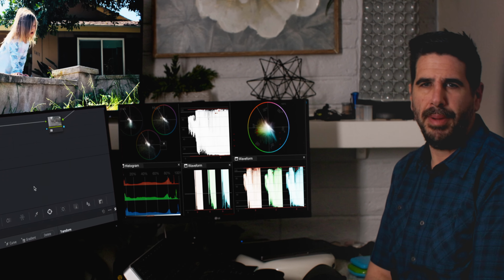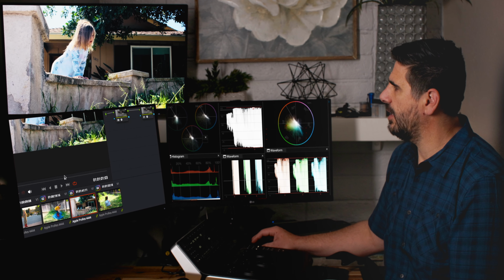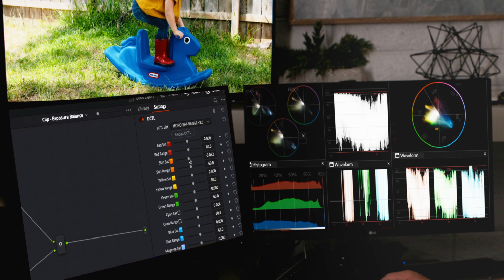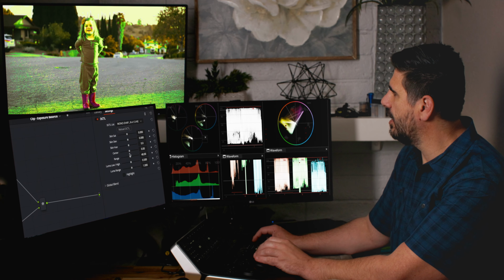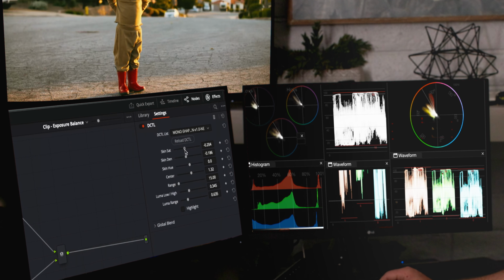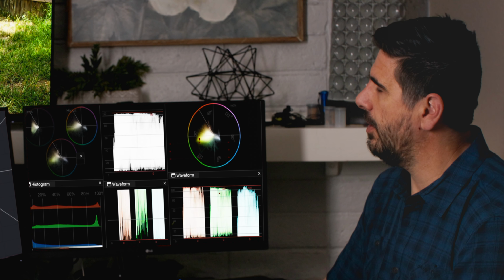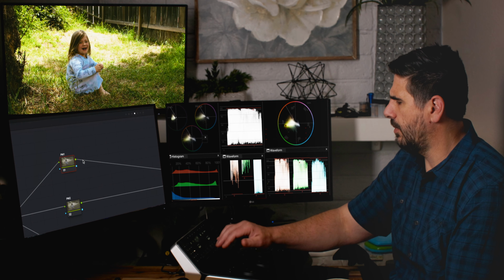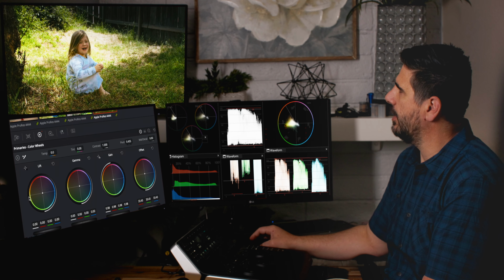Let's make this scene beautiful | The Joy of Colour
Lets learn how to sweeten our shots and make them pop across a scene...
Want your film or commercial professionally color graded?
In this video, we start at the top of the tree to build the look of your cinematic scenes. Whether you're a beginner eager to learn color grading or a professional looking to hire a colorist, this tutorial is inspired by the soothing and informative style of Bob Ross, we’ll guide you step-by-step through the process of crafting a stunning cinematic look for your videos.